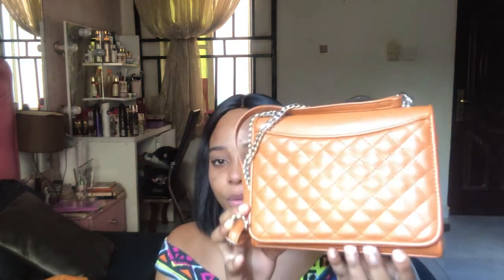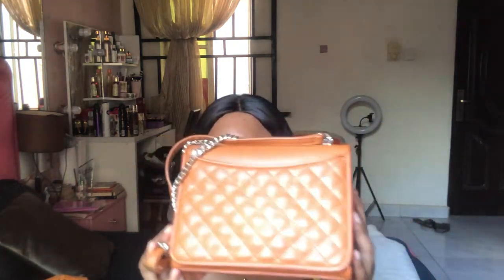THINGS TO PUT IN YOUR TRAVELING BAG BEFORE SPENDING THE NIGHT WITH HIM | LET HIM CRAVE YOU MORE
Your best guide as a girl 👧